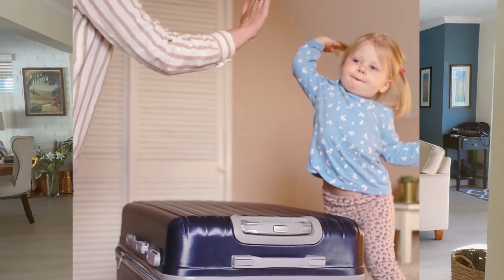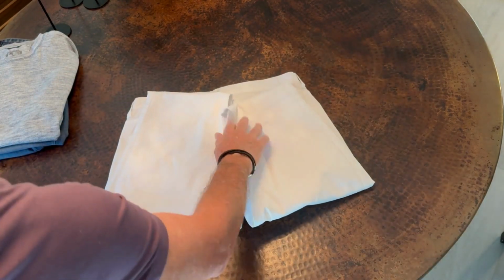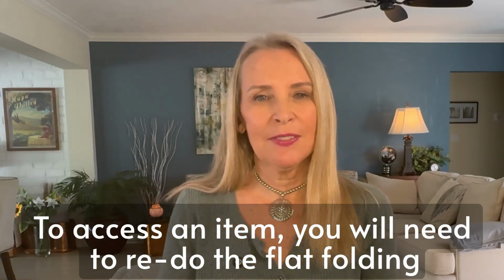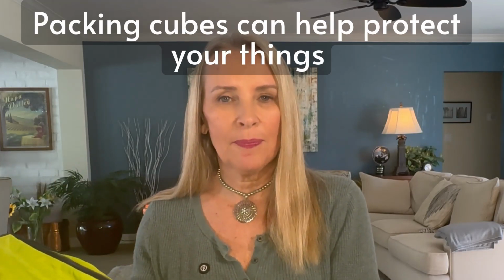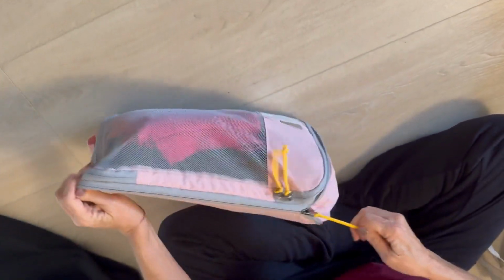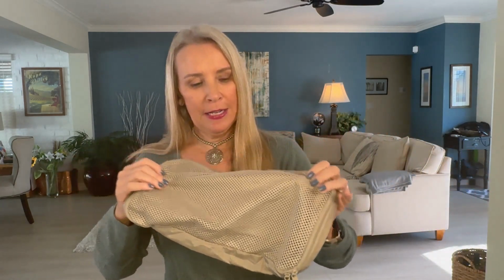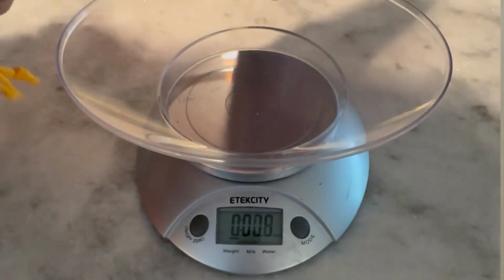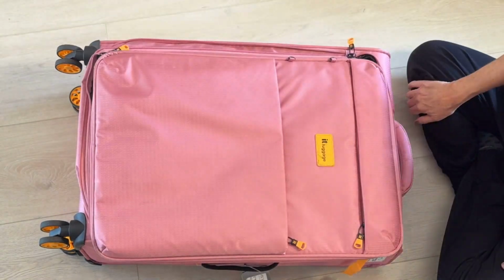The BEST Way to Pack: Pros and Cons of Common Packing Methods & the Right Way to Pack for YOUR Trip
Whether you are new to packing strategies or a travel pro, we'll break down the three most common packing methods (folding, flat packing and packing cubes), share pros and cons on each trip packing method, and share the best way to pack with demos and explanations. We'll also include packing tips and travel hacks along the journey!

We will cover the basics and foundations of packing for your next trip whether your trip is short or long! We will help you find the right way to pack. We got you!

CHAPTERS
00:00  Introduction
00:25  5 Factors Impacting Packing Methods
01:00  Folding: Benefits and Tips
01:44  Flat Packing: Benefits and Tips
02:30  Packing Cubes: Benefits and Tips
05:44. Comparing Packing Techniques
07:10  The Best Way to Pack - Demo